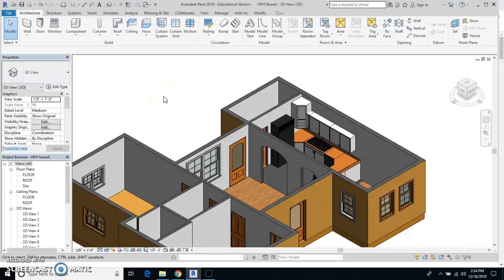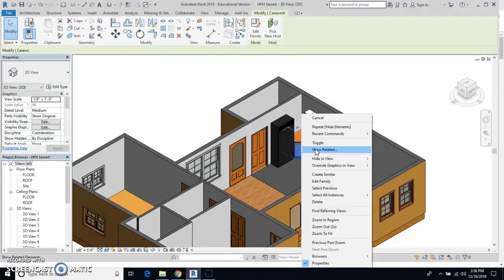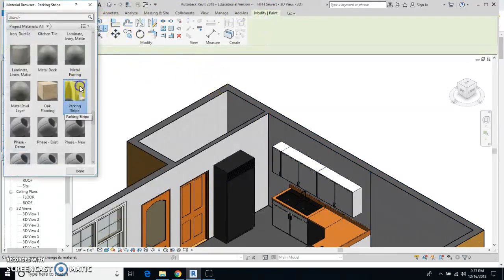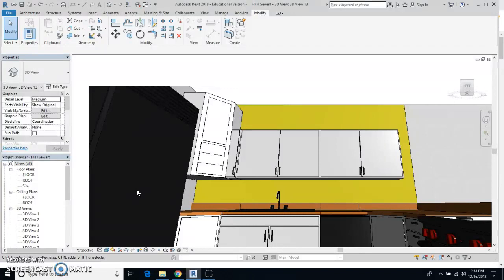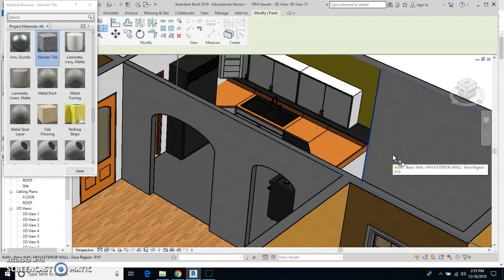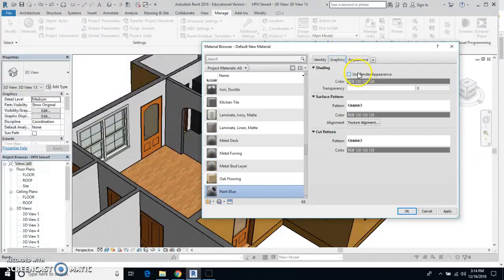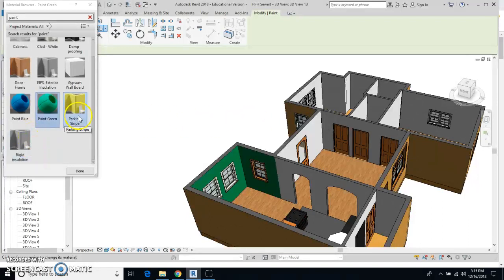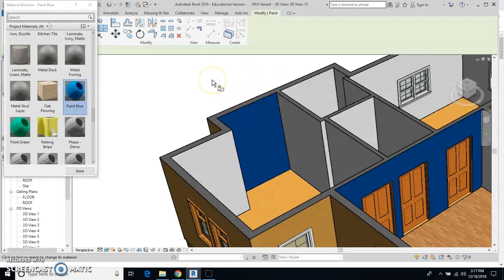Splitting Faces for Painting Walls & Adding Paint Colors